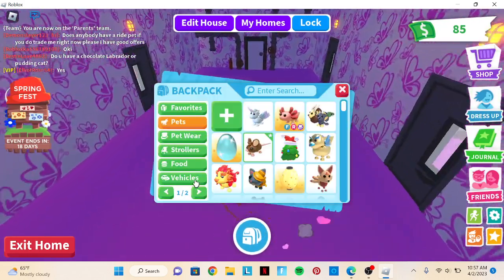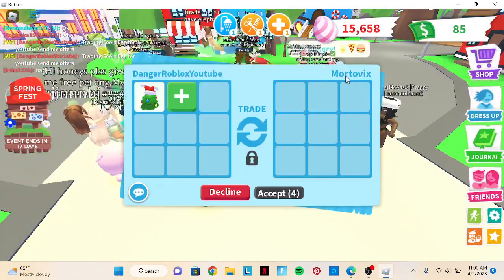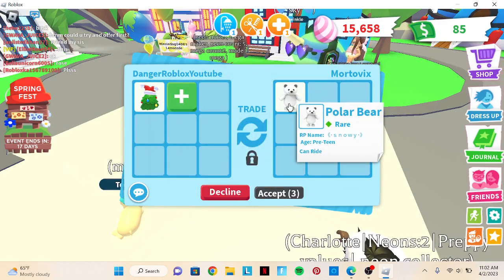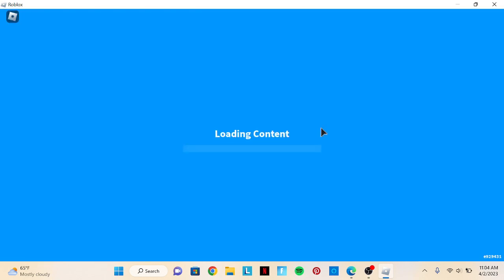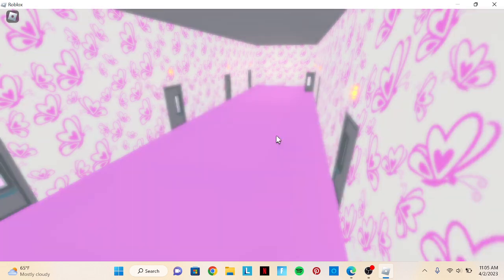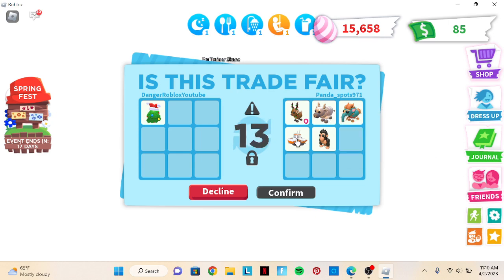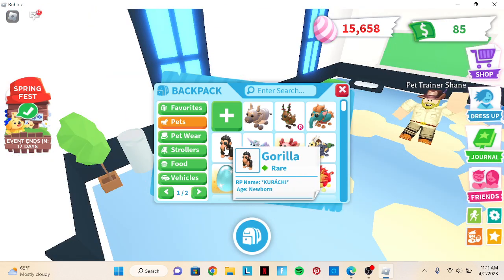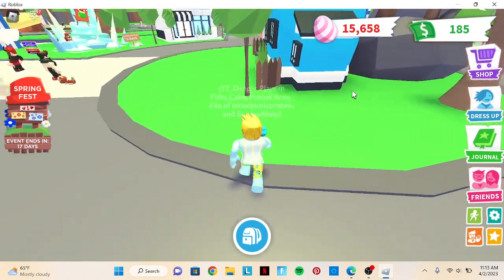Seeing Offers for Fools Egg Roblox Adopt Me (Did I Trade it?!?!)